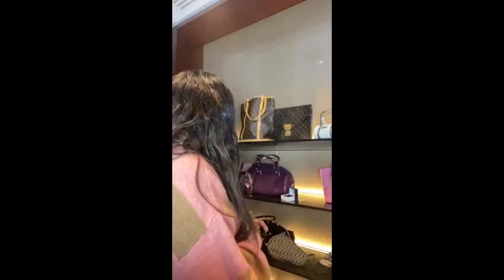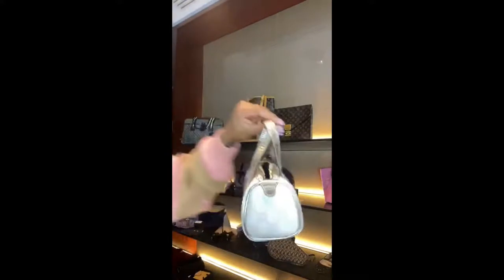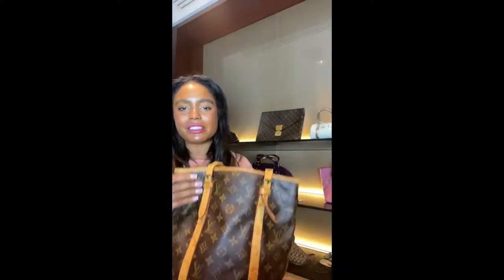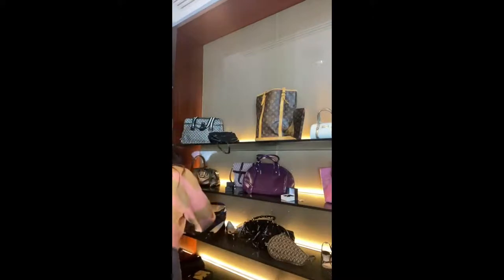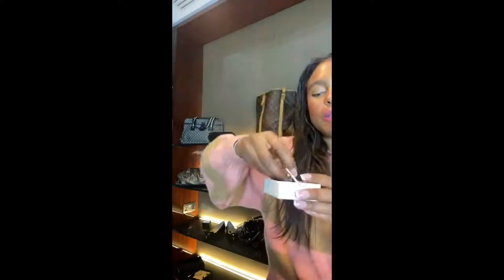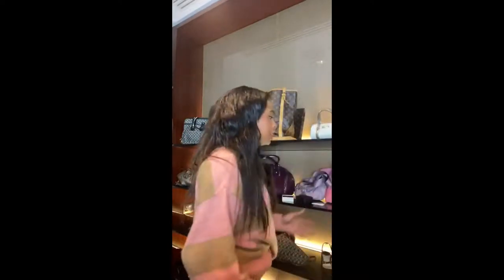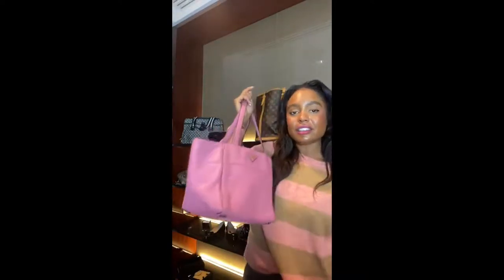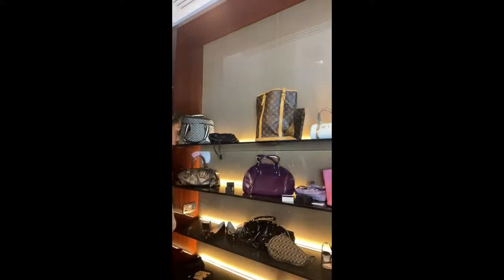Wednesday's Preloved Steals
On Wednesdays, we bring you affordable Luxury. Join us to see what preowned steals we have for you today...